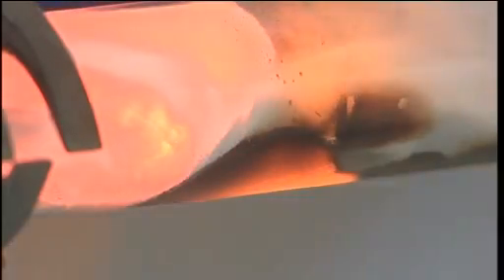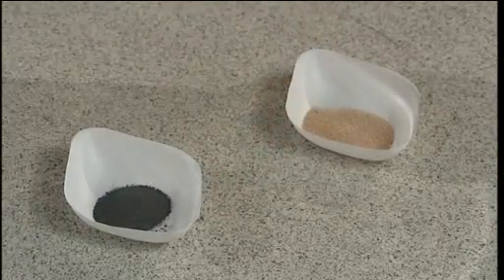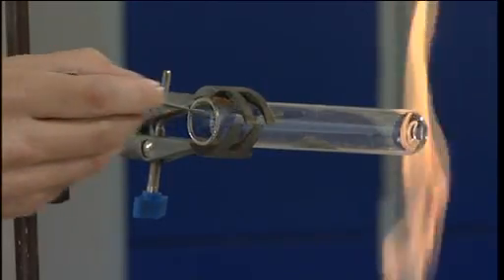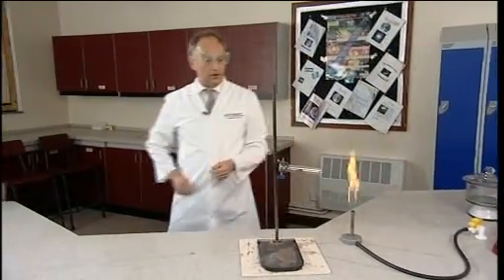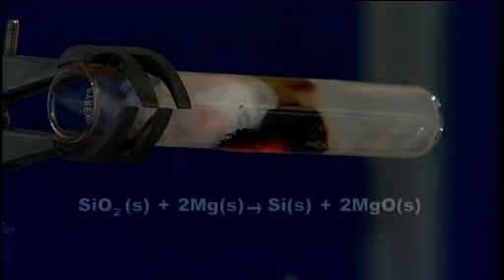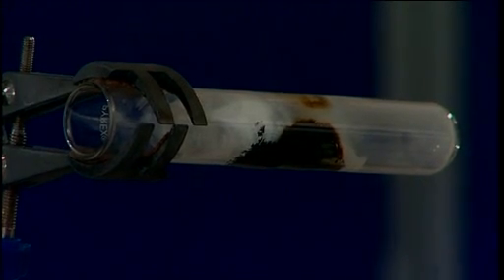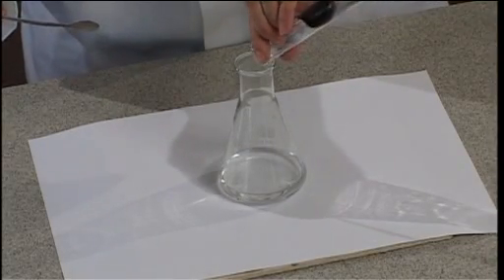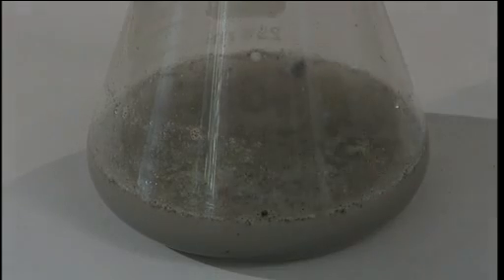Silicon and silanes from sand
Magnesium and sand are heated together and silicon is produced by an exothermic reaction. The product is placed in acid to remove magnesium oxide and unreacted magnesium. Small amounts of silanes are produced by the reaction of magnesium silicide (a side product) with the acid. These react spontaneously with air to give spectacular but harmless small explosions.